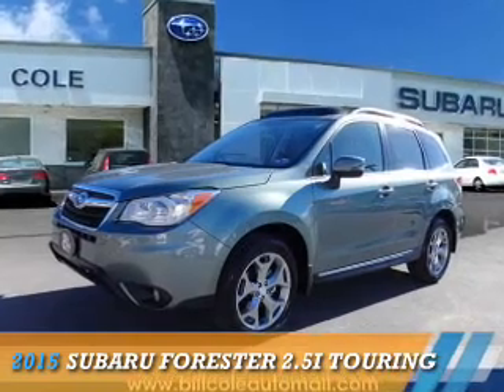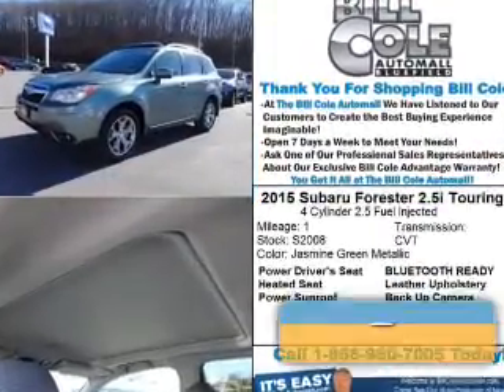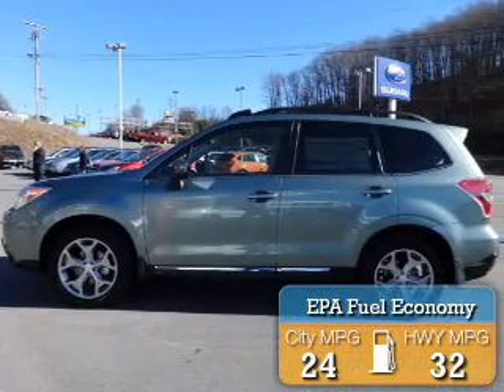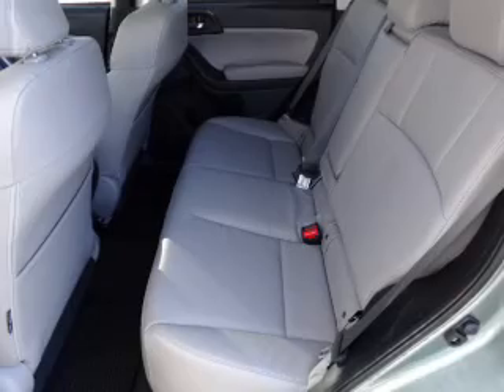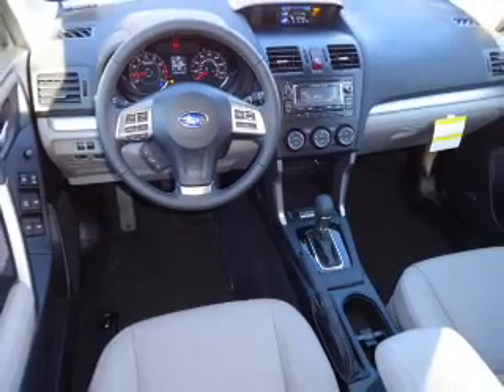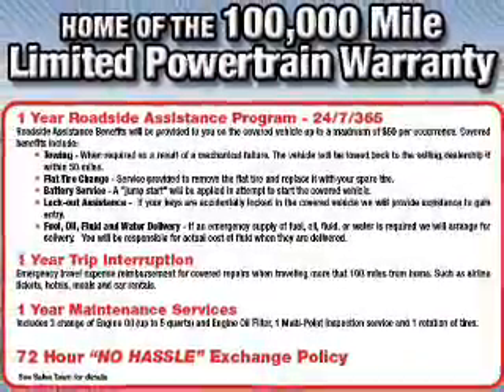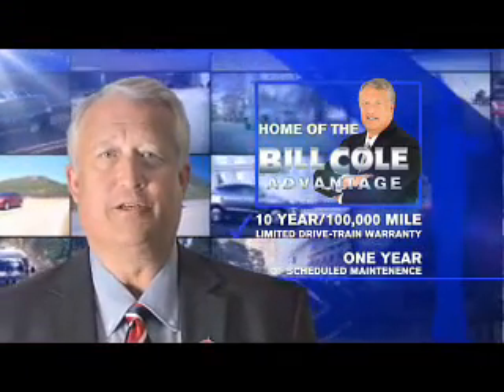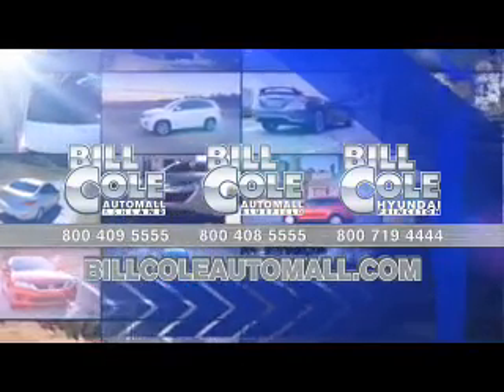2015 Subaru Forester S2008 - Bluefield WV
Year: 2015
Make: Subaru
Model: Forester
Trim: 2.5i Touring
Engine: 2.5 liter 4 cylinder AWD
Transmission: CVT
Color: Green
Mileage: 1
Address:
VIN:JF2SJAUC8FH548422